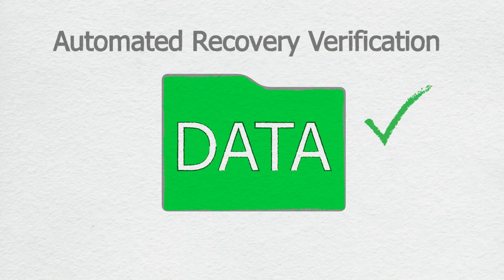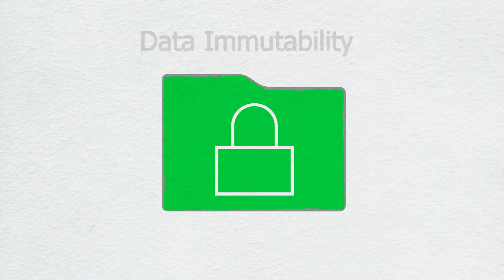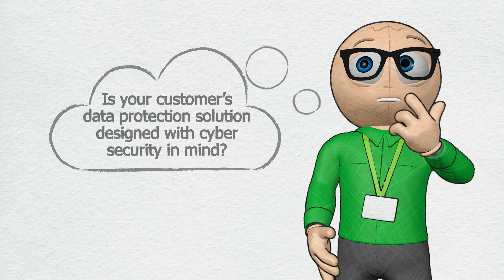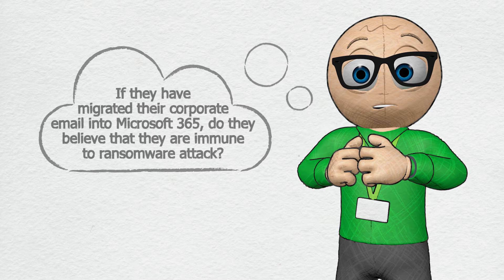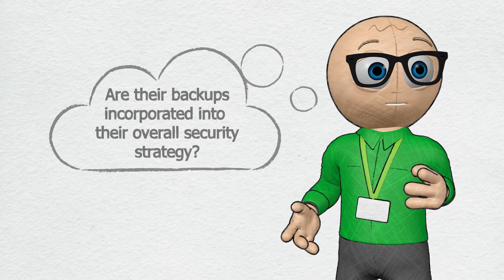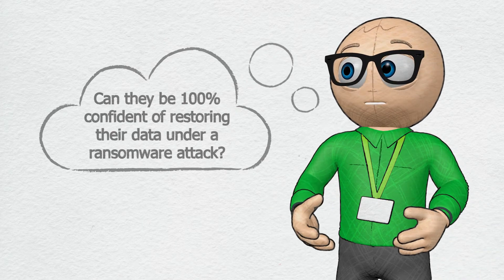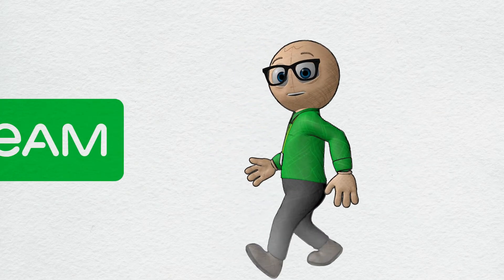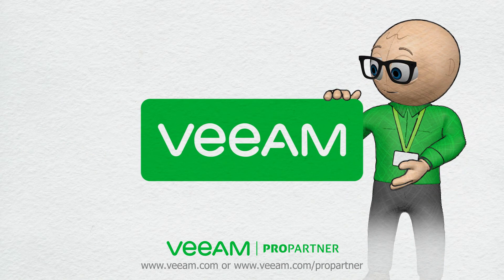Partner Power Videos: Ransomware Protection with Veeam. Part 2.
It’s often not a question of IF but WHEN a business will suffer a malicious attack. Learn how Veeam can protect against ransomware.